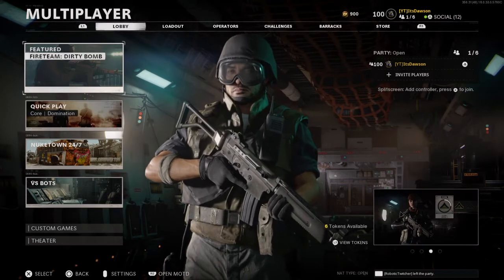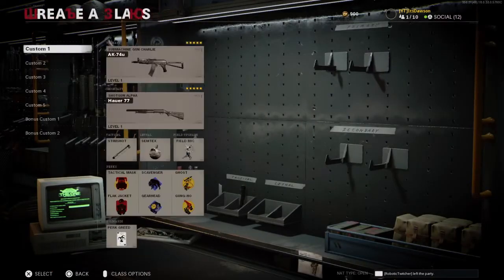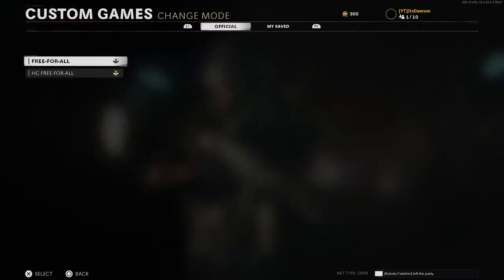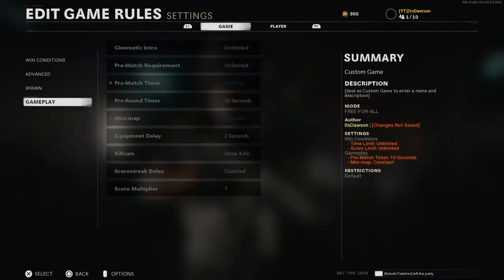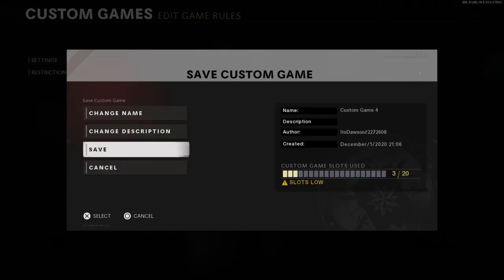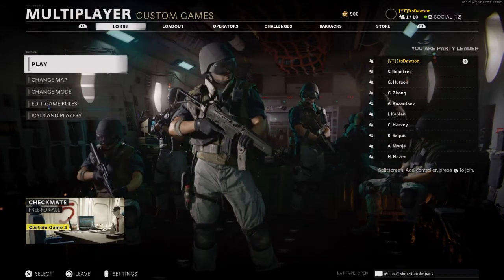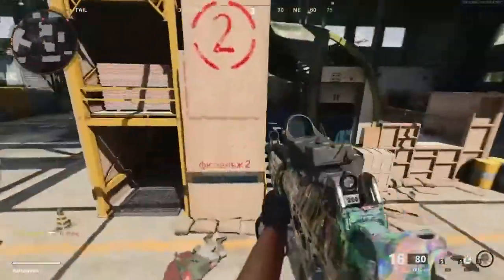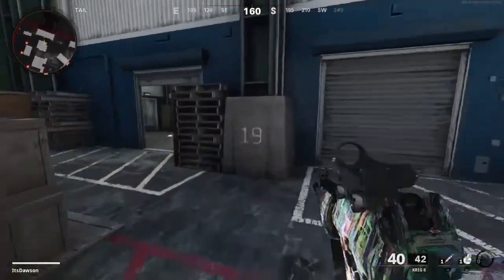How to IMPROVE YOUR ACCURACY in COLD WAR! (TIPS AND TRICKS!) - Black Ops Cold War